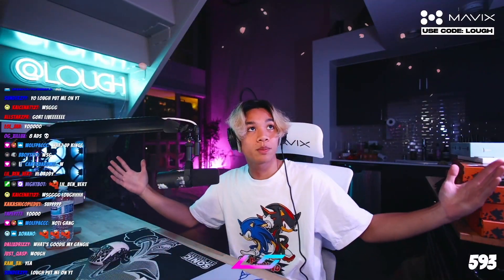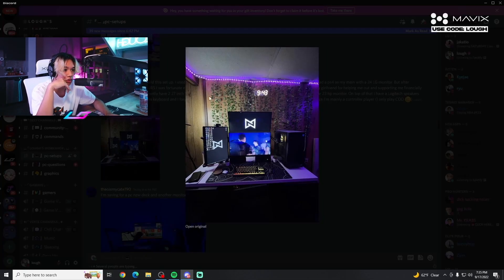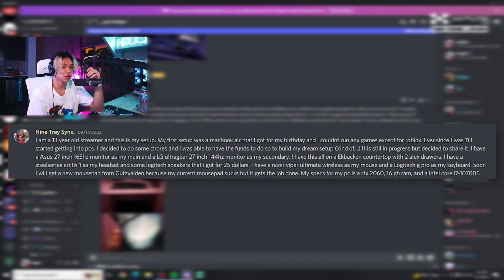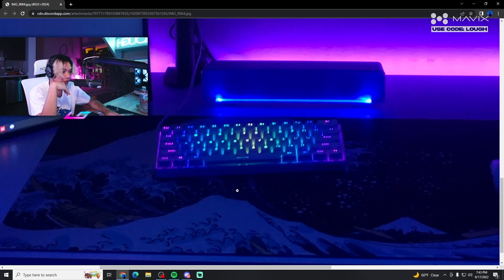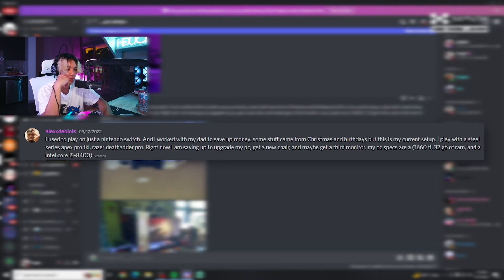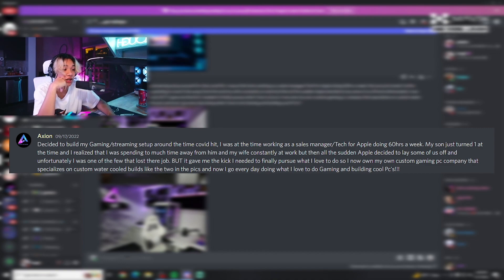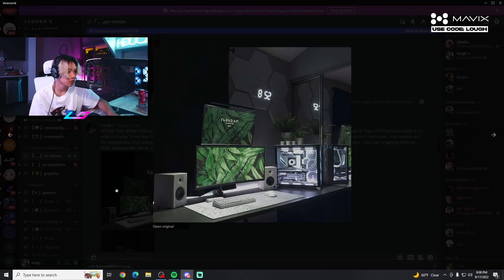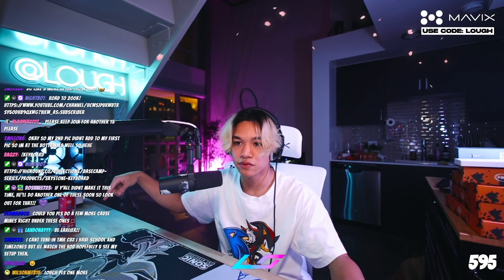Every Gaming Setup Has A Story.. (reacting to setups)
finally back! will start posting twitch based content consistently so follow me there for more!!